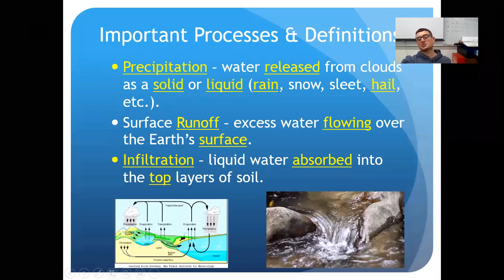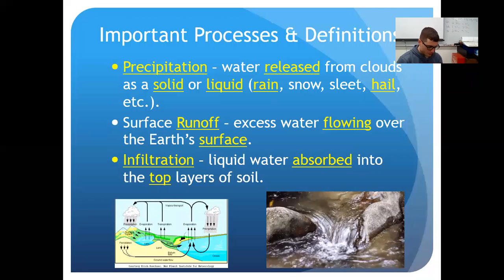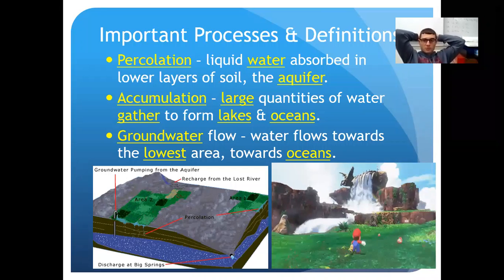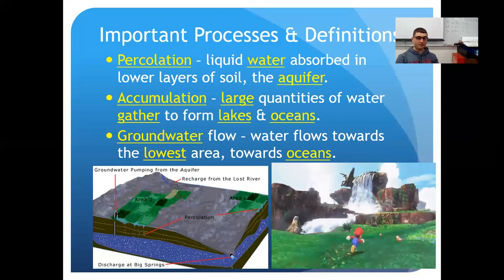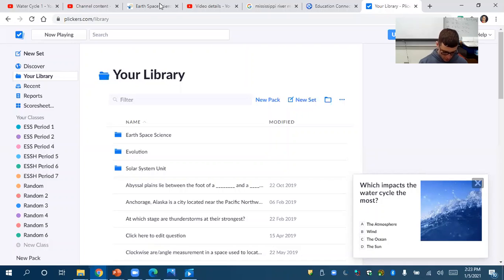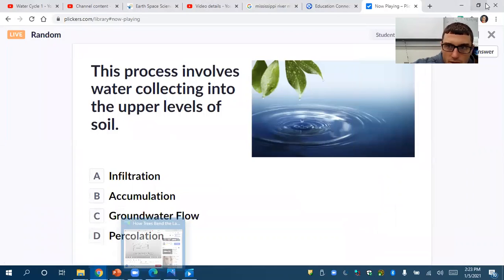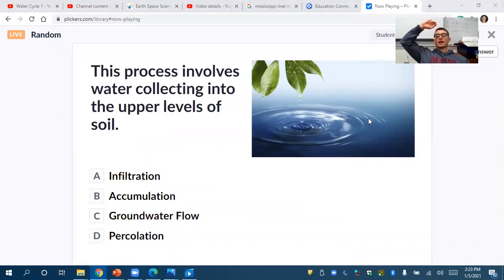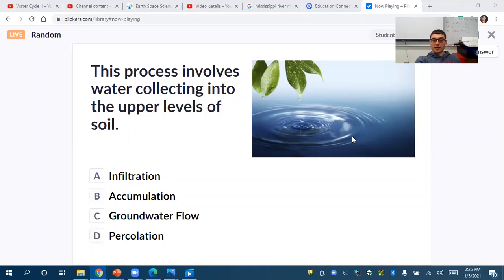Water Cycle 3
Important
-Unit 4 Vocab 1
-Notebook Check #6
-Unit 3 Quiz 2

Topics
-Water Cycle